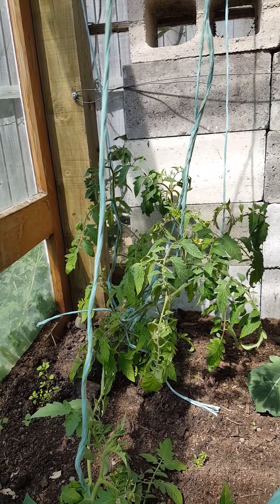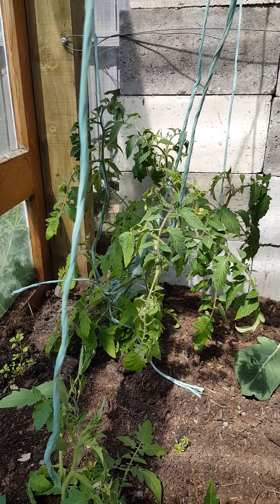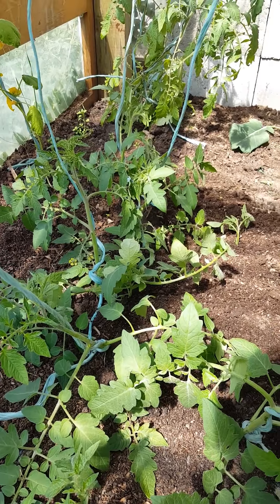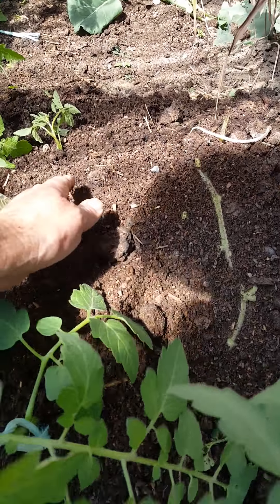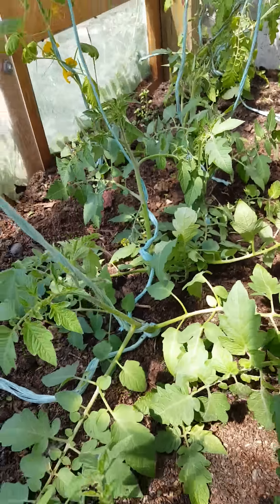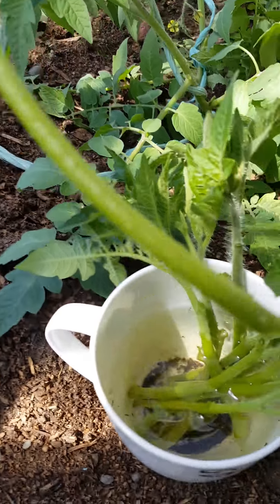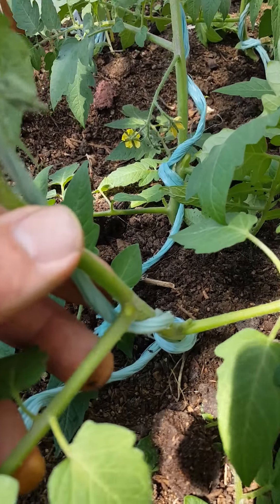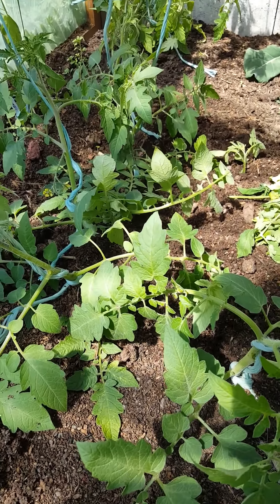Tomatoes - bulking up the harvest and cloning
We want tons of tomatoes this season, so we're trying a few experiments to grow lots quickly. Adventicious rooting in tomatoes is the answer...